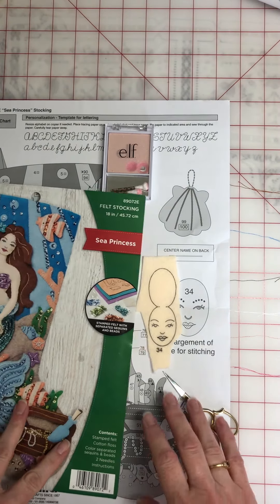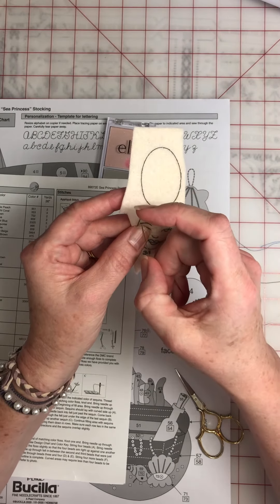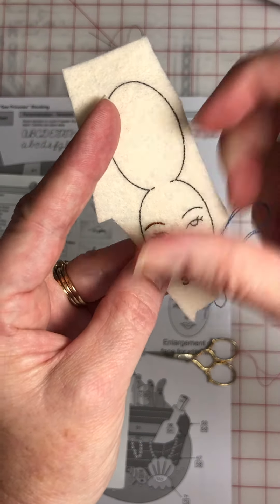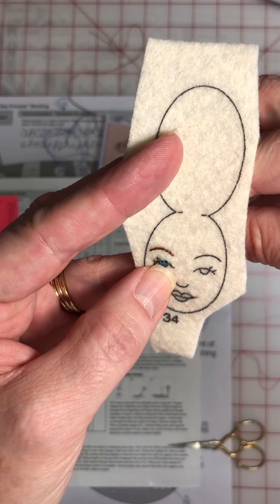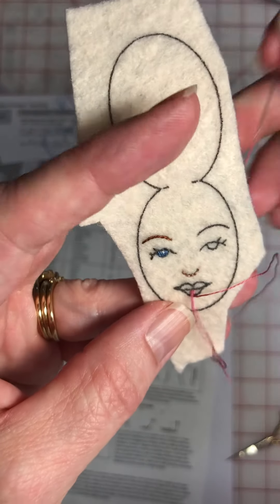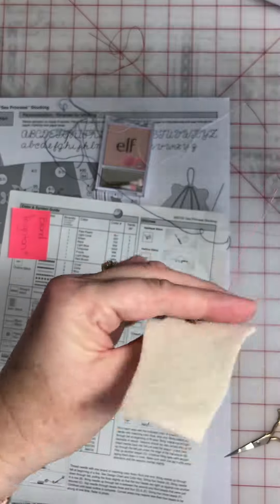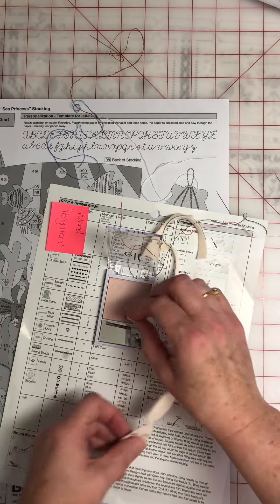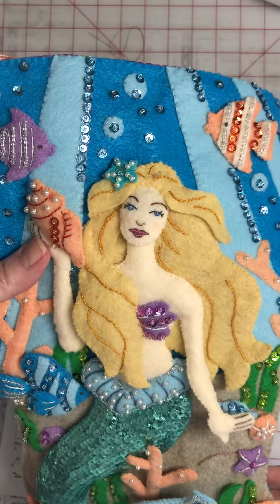Bucilla Tutorial ~ Embroidery on Felt Faces.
Thought I would share in a  video  how I do the embroidery on felt faces.  This is the  face for the Plaid/Bucilla Felt Stocking  "Sea Princess" I do all of my faces the same way.